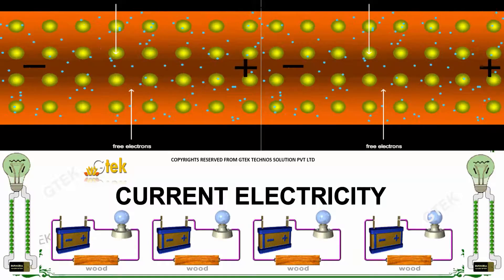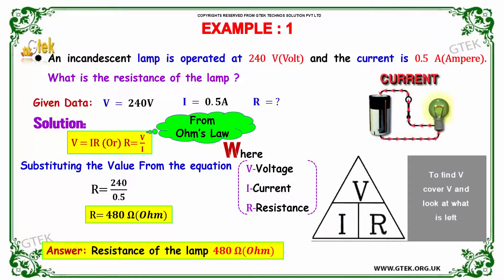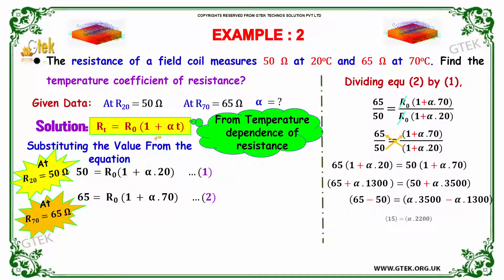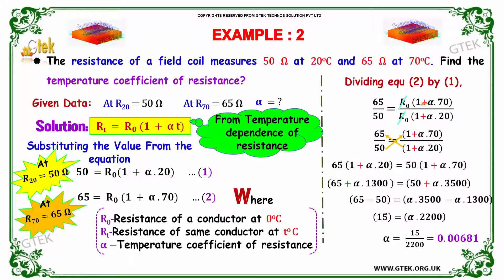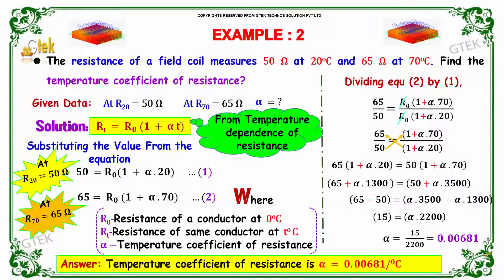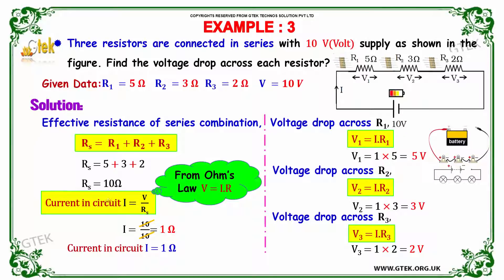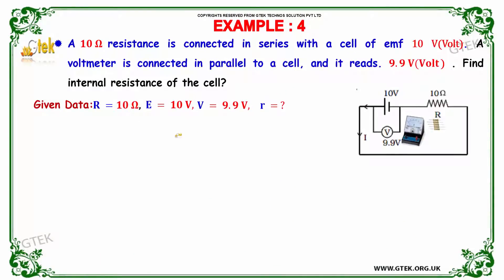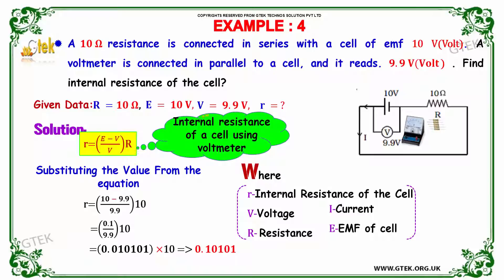+2 Physcis Unit -2 Current Electricity | CBSE | Samacheer | NCERT | TN 12th Std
Problem 1:
An incandescent lamp is operated at 240 V(Volt) and the current is 0.5 A(Ampere). What is the resistance of the lamp ?

Problem 2:
The resistance of a field coil measures 50 Ω at 20oC and 65 Ω at 70oC. Find the temperature coefficient of resistance?

Problem 3:
Three resistors are connected in series with 10 V(Volt) supply as shown in the figure. Find the voltage drop across each resistor?

Problem 4:
"A " 𝟏𝟎 𝛀 resistance is connected in series with a cell of emf 10 V(Volt). A voltmeter is connected in parallel to a cell, and it reads. 𝟗.𝟗 𝐕(𝐕𝐨𝐥𝐭) . Find internal resistance of the cell?

CBSE Class 12 Physics, CBSE class 12 , Class +2 Physics AIIMS questions and answers, CMC-Vellore questions and answers, CMC-Ludhiana

questions and answers, COMED-K  questions and answers, JIPMER  questions and answers, Manipal (MBBS)  questions and answers, MGIMS-

Wardha questions and answers, AM(MBBS) questions and answers,BHU Medical questions and answers,BITSAT questions and answers, COMED-K

questions and answers, IPU-CET(B. Tech) questions and answers, Manipal(B. Tech) questions and answers, VITEEE questions and answers,
AMU(B. Tech), NDA Entrance with PCM (MPC) questions and answers, All India Engineering Entrance Exam questions and answers, State

Level Engineering Entrance Exams questions and answers, intermediate physics questions and answers, GATE exam questions and

answers,neet exam questions and answers,net exam questions and answers